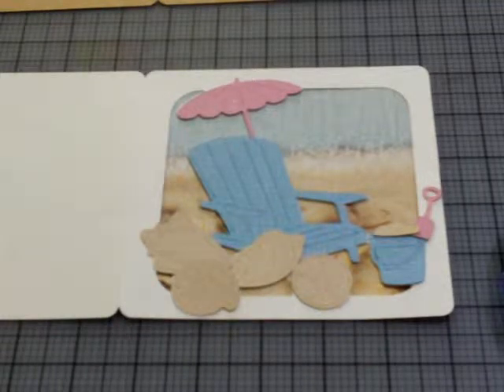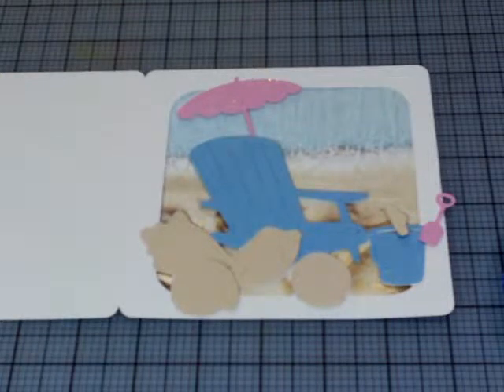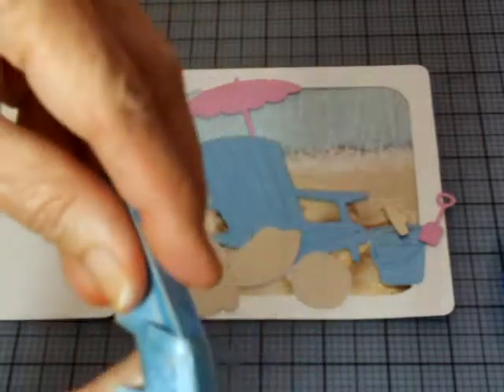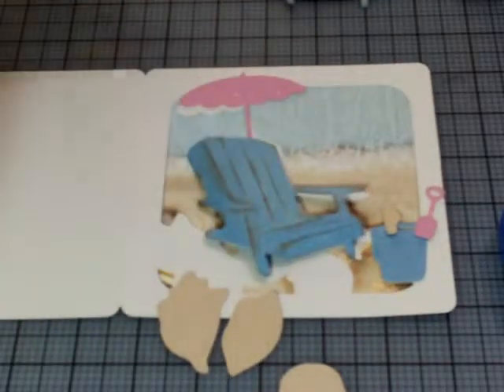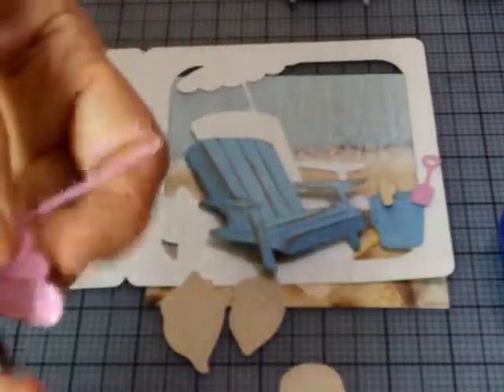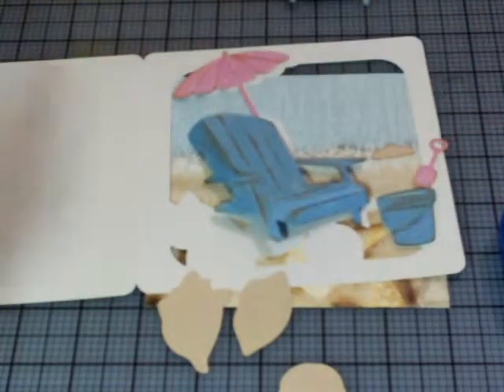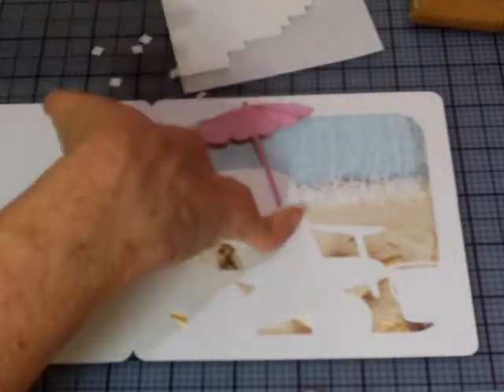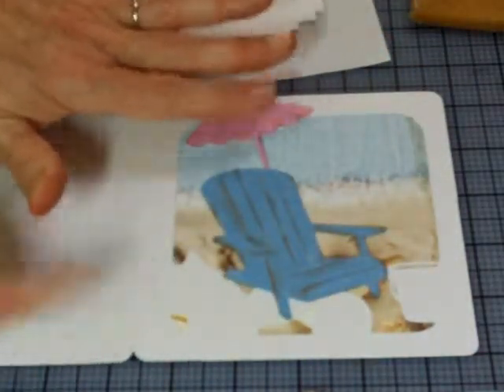Beach Window Card - Artiste and Life's A Beach Cricut Cartridge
Today's video is a card i designed on my Gypsy using the Close To My Heart Artiste Cricut Collection and PC Life's A Beach Cricut Cartridge